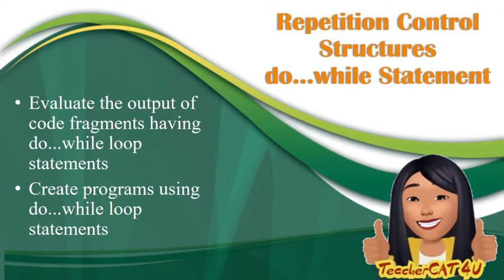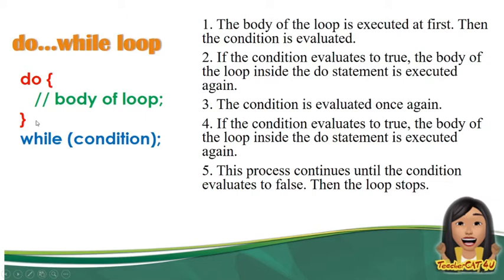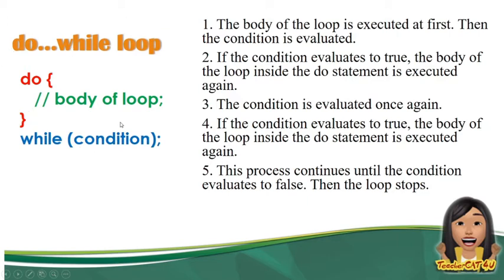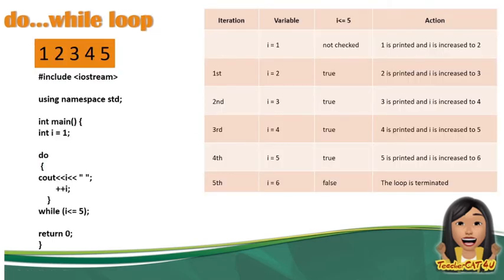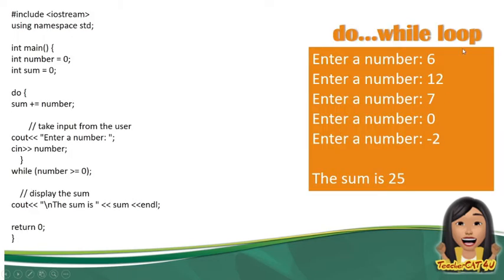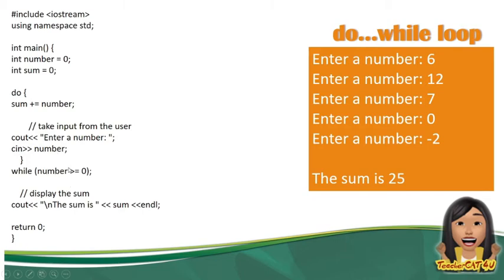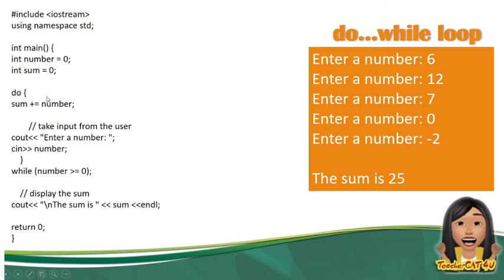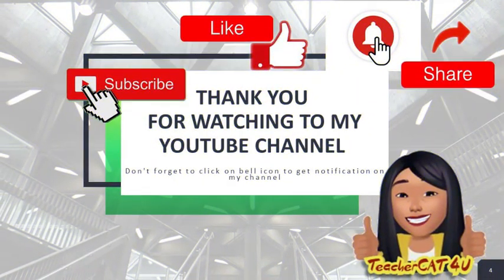Introduction to programming Topic 23: do While Loop Statement (TAGALOG)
Upon completion of this video you could be able to:

Evaluate the output of code fragments having do while-loop statements
Create programs using do while-loop statements